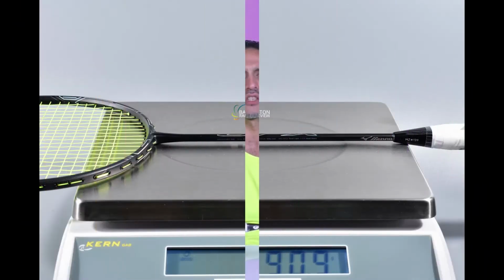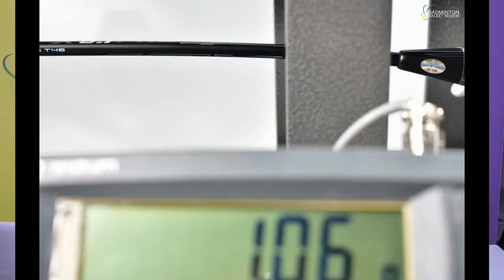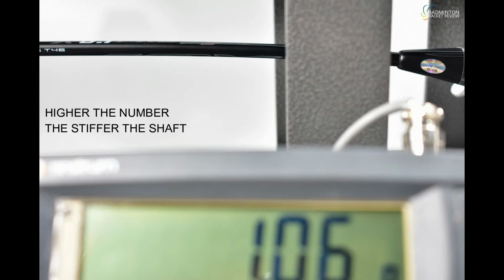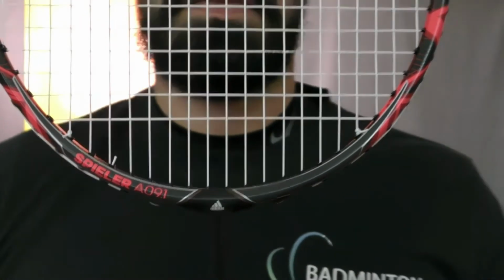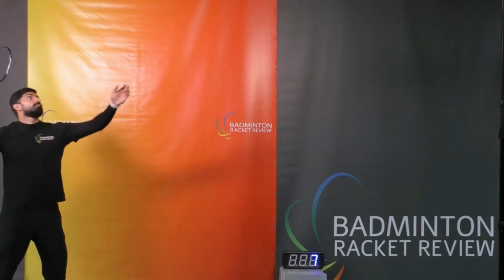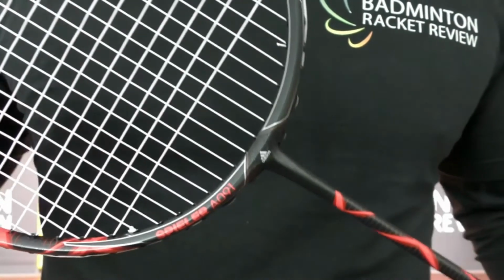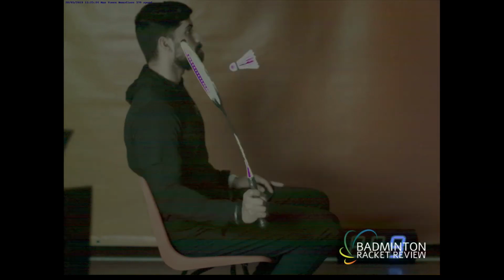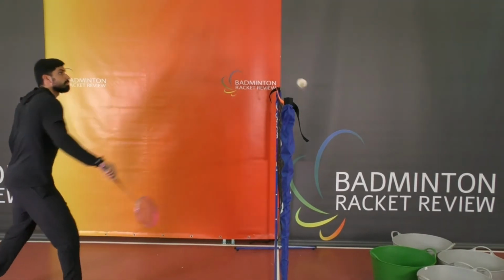Mizuno JPX 8 1 PRO Badminton Racket Review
Mizuno JPX 8.1 Pro
MANUFACTURERS SPECS:
Weight: 3U
Balance: Head Heavy
Shaft stiffness: Stiff
Max string tension: 32lbs

OUR SPECS:
Strung weight: 90.9g
Balance: Very Head Heavy
Shaft Stiffness: Medium Flex